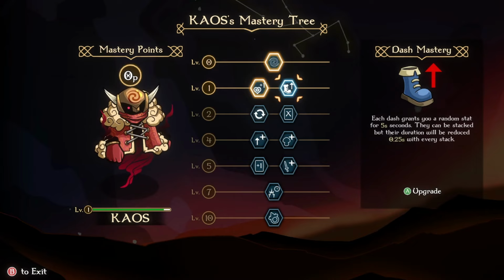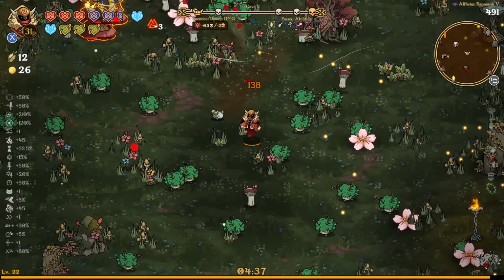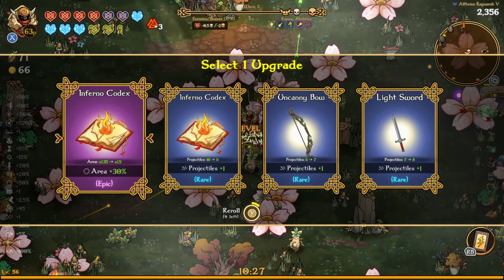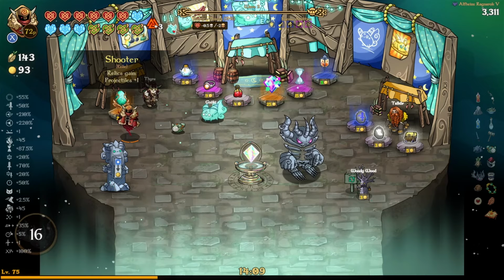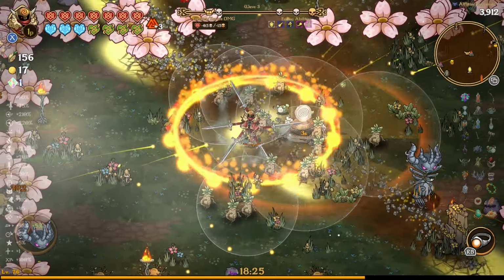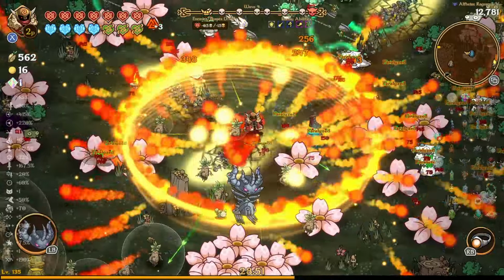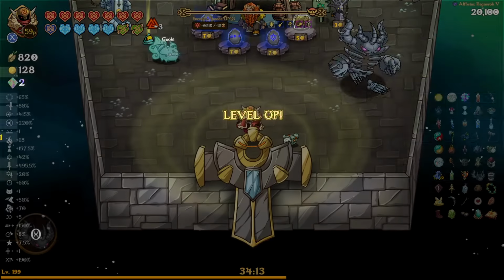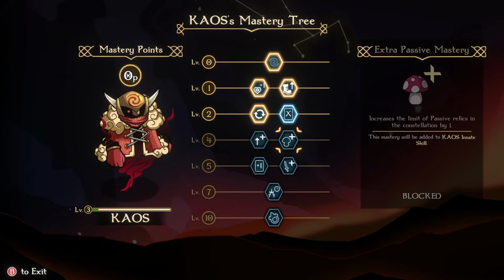New character Kaos is overpowered and I like it | Nordic Ashes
Nordic Ashes is a challenging Norse inspired action-roguelite enemy hell, where you’ll have to survive hordes of creatures. Unlock new weapons and abilities as you battle through different realms. Design the most broken build and slay your enemies before they surround you!